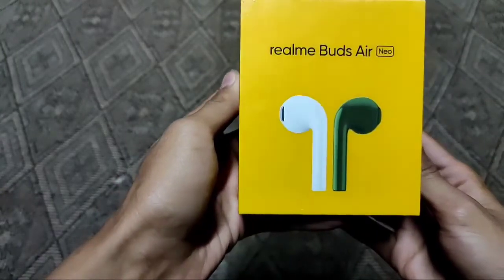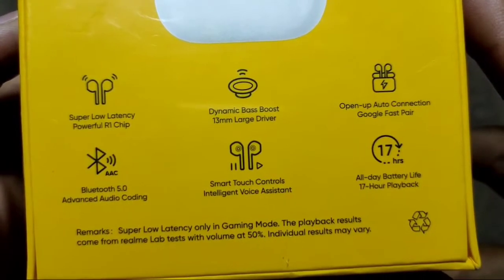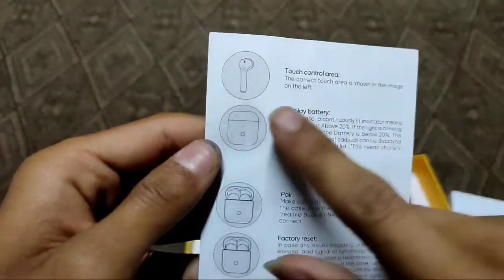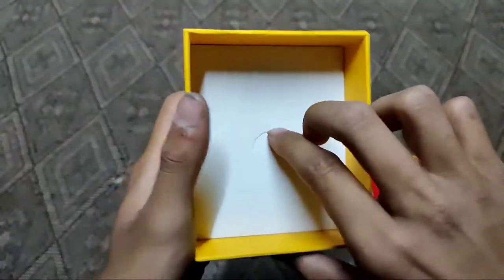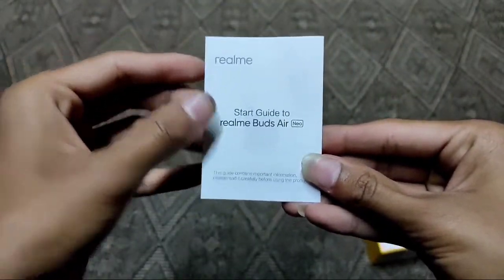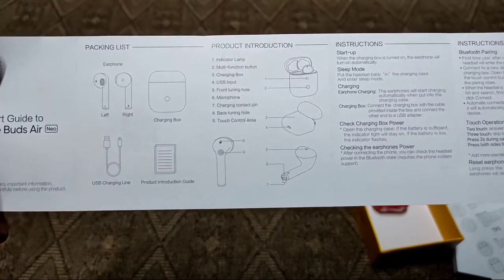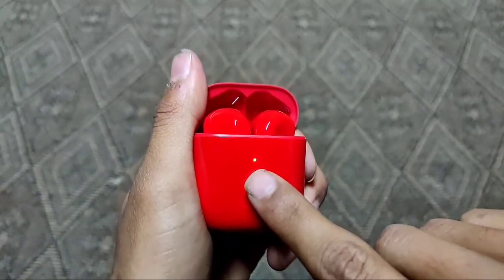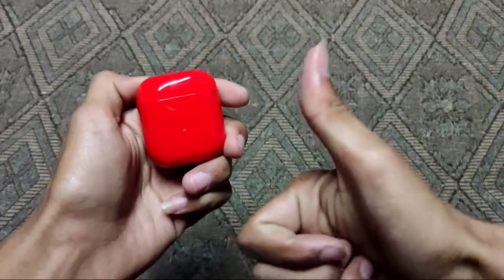Unboxing & Review Realme Buds Air Neo (Red) Under 2000 Powerfull 13mm Bass Boosted Driver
Realme Buds Air Neo